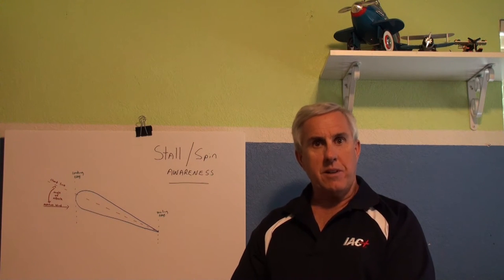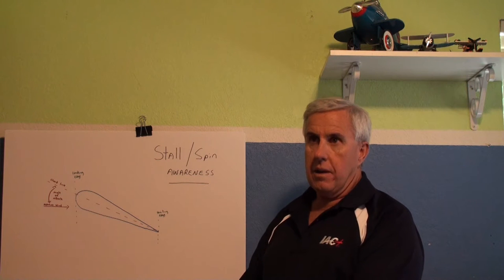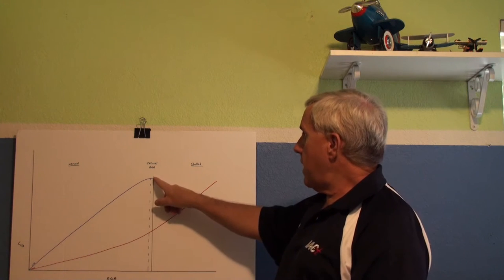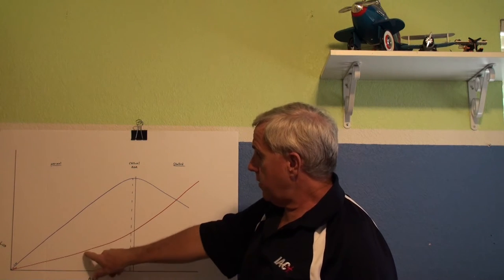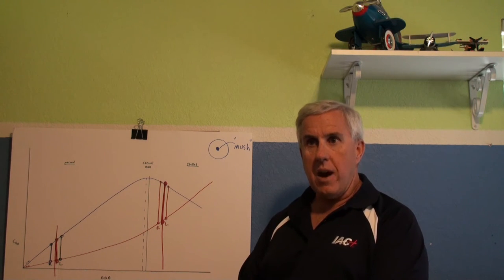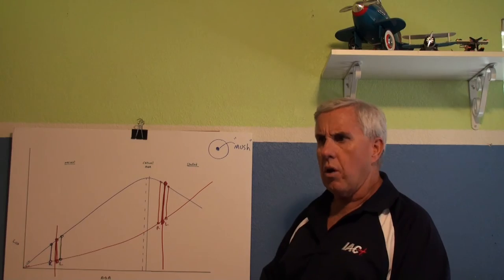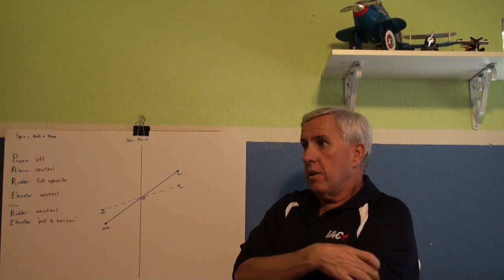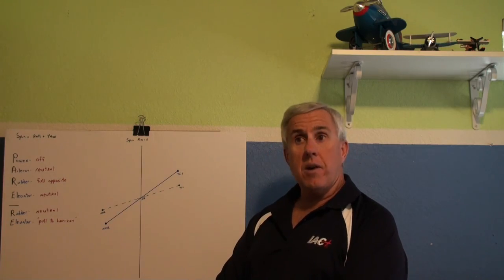Flying Education - Episode 1 - Stall & Spin Awareness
Big thanks to our patrons of flight:
- Donald Sefton
- Jim Sievers